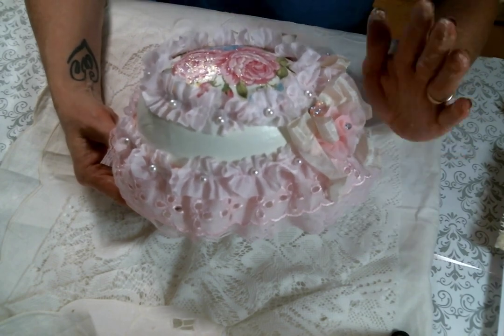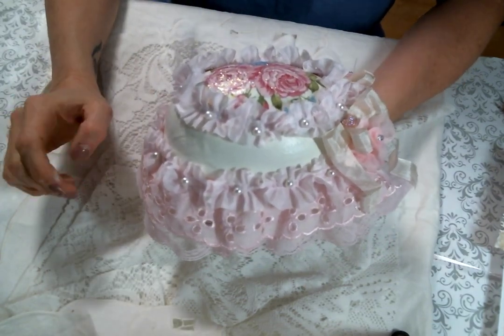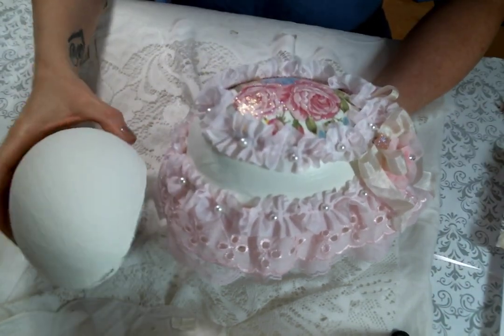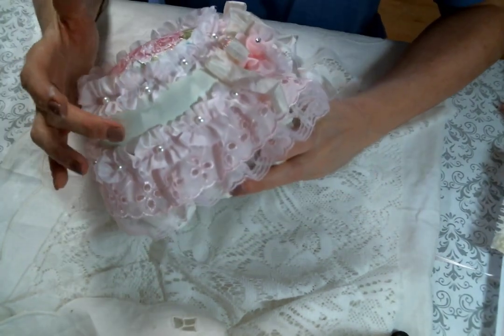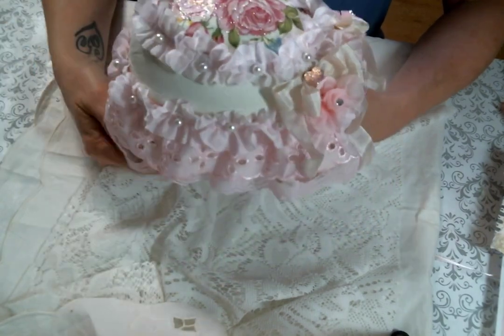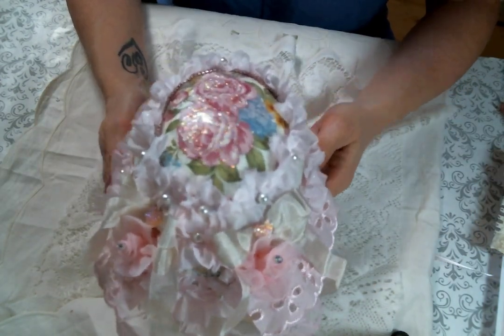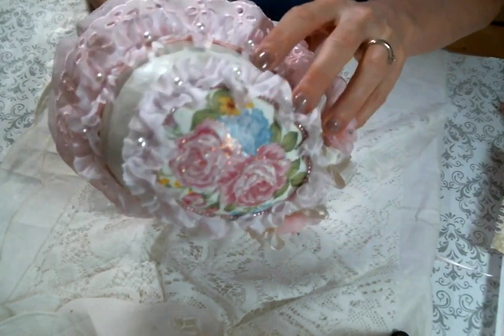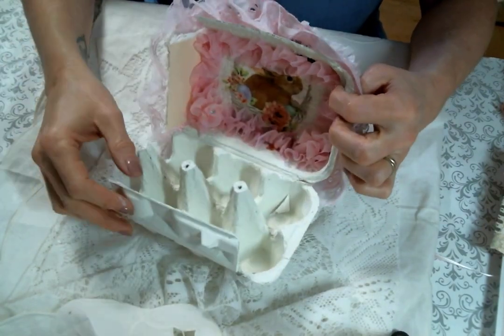Altered Egg Carton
Friend Mail:
104 Silvernoggin ln